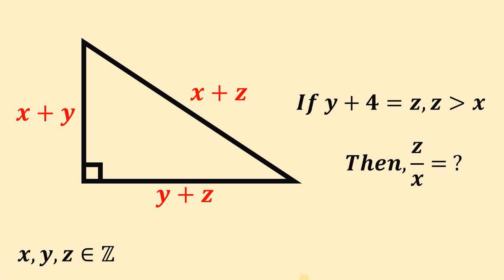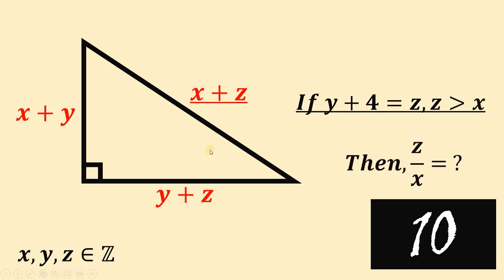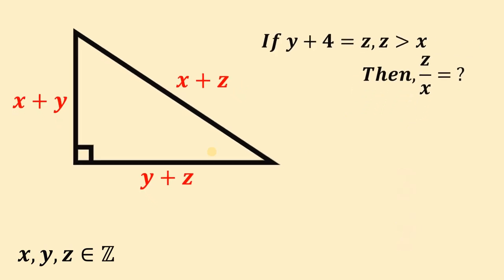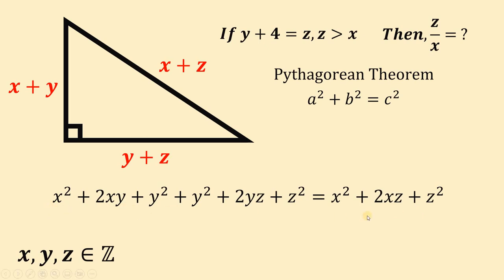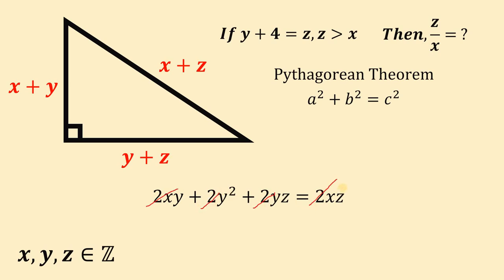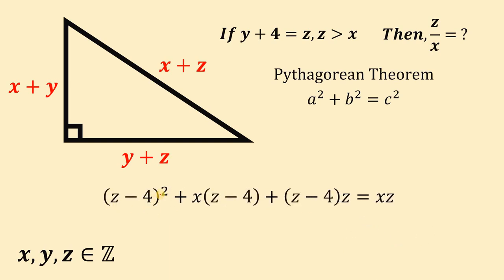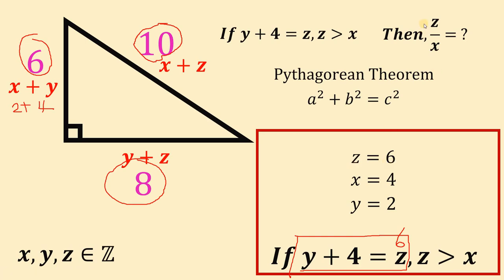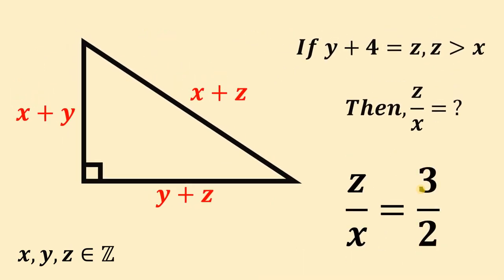Pythagorean Theorem problem | Can you solve this challenge?